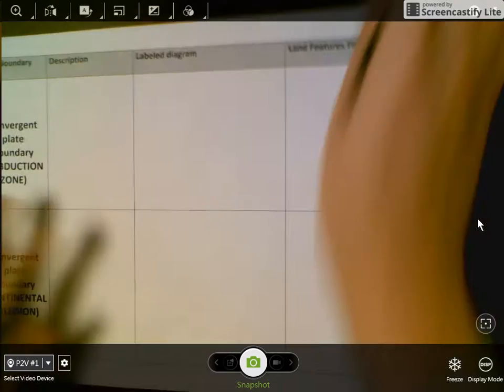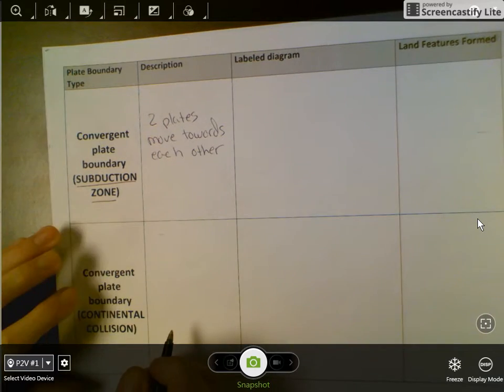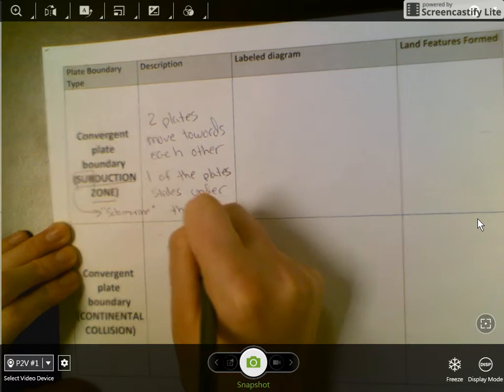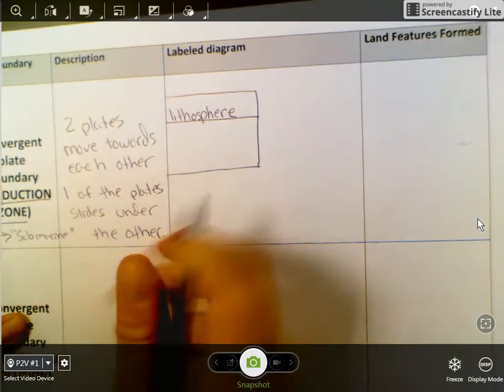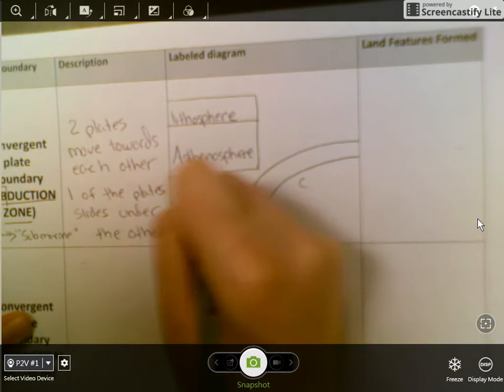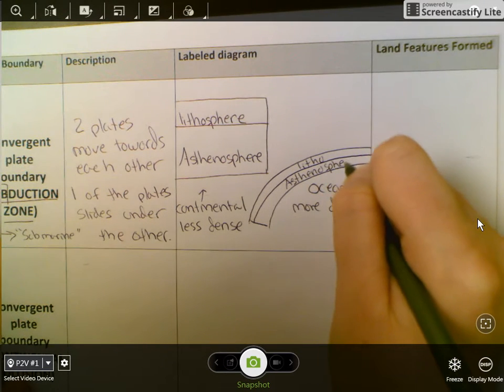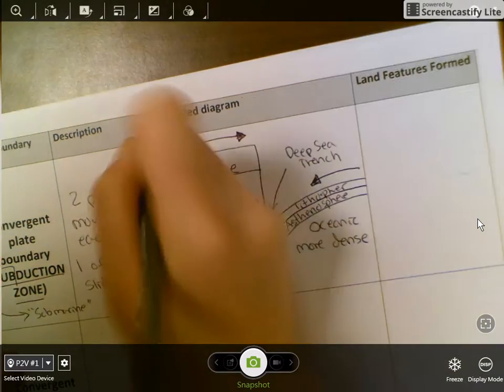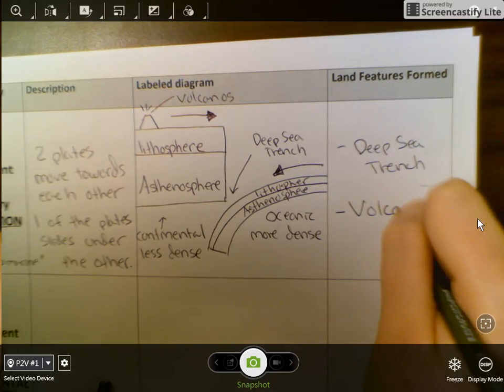Convergent Boundaries - Subduction Zone